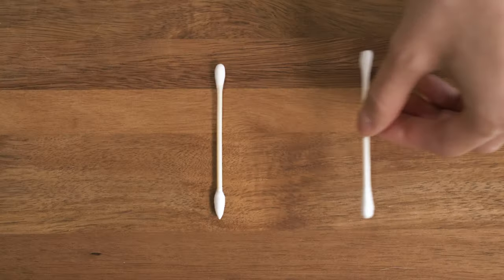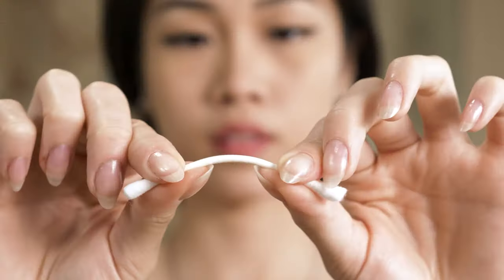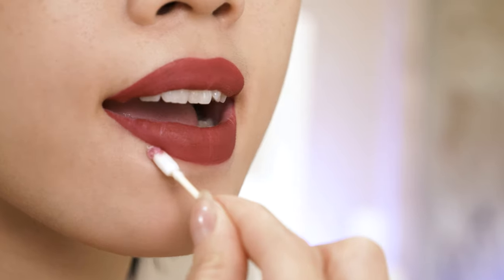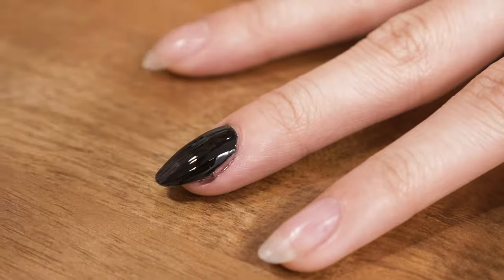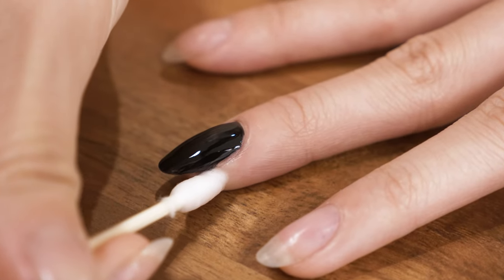Clean Skin Club | Clean Swabs | How To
The Clean Swabs are 100% biodegradable, made with premium organic cotton and bamboo. Each swab is dual-sided with a rounded tip and a precise tip to cater to all your beauty needs. The organic cotton is tightly spun to each end to eliminate stray material and shedding, and the bamboo connector is sturdy to resist bending and breaking.